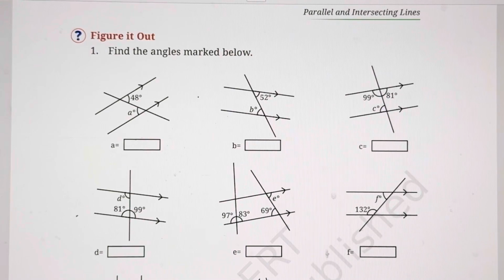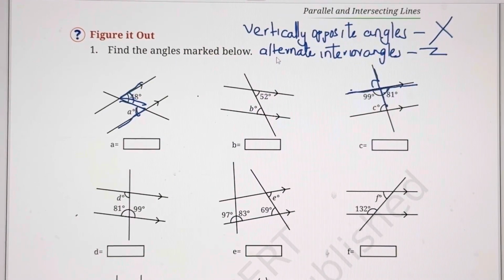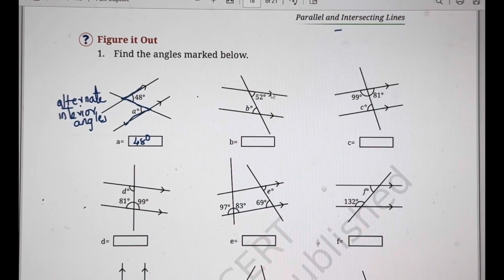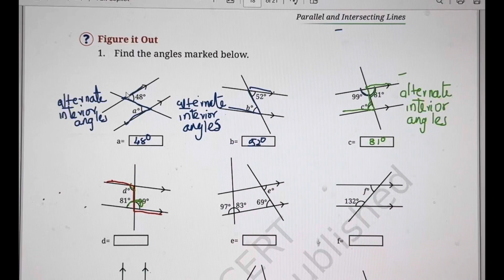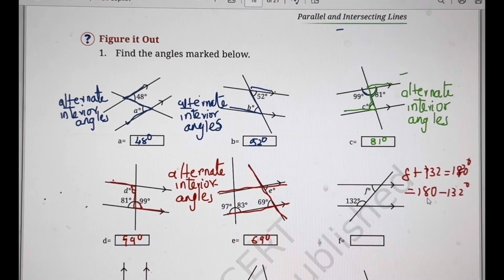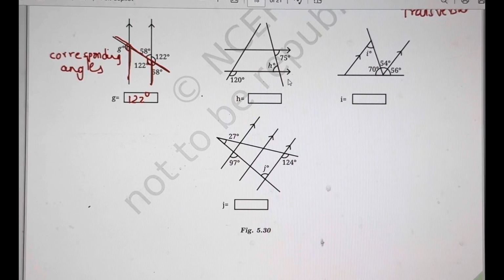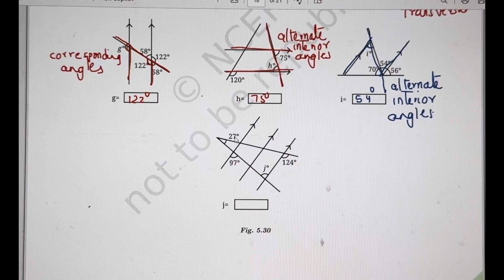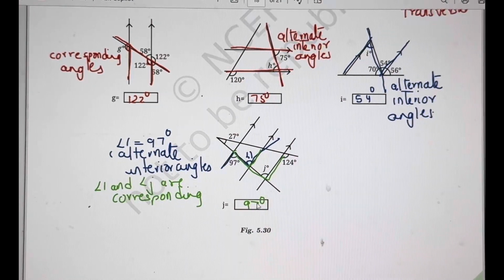Class 7- Mathematics- Chapter 5 Parallel & Intersecting Lines- Ganitha Prakash- New NCERT Textbook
Chapter 5- Parallel & Intersecting Lines- figure it out - page no 123